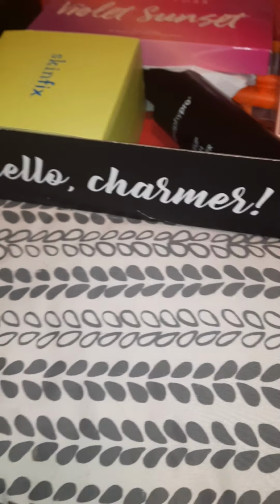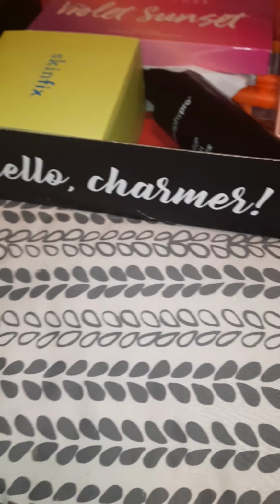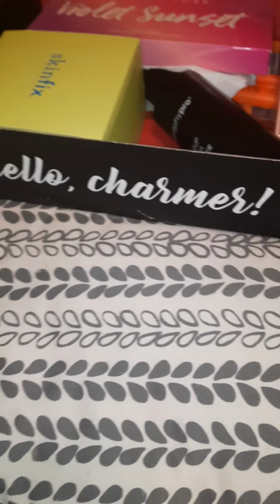boxycharm nov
My boxes;

Boxycharm $25 for base box, $35 for premium and $49.99 for luxe